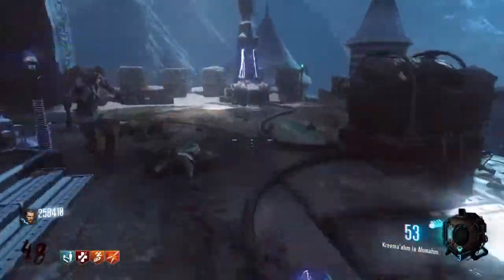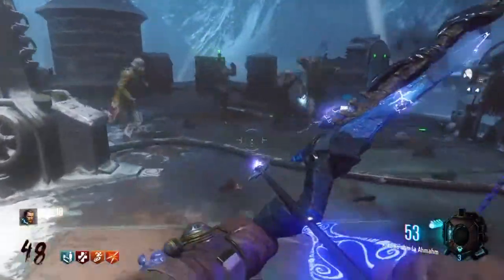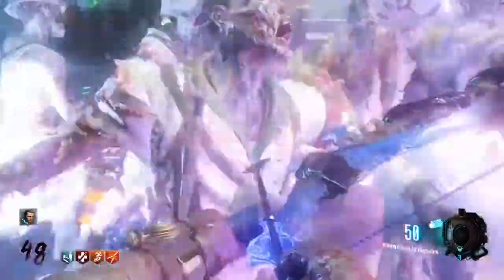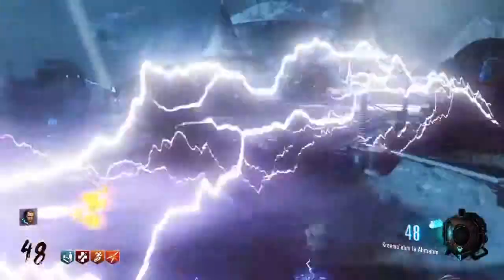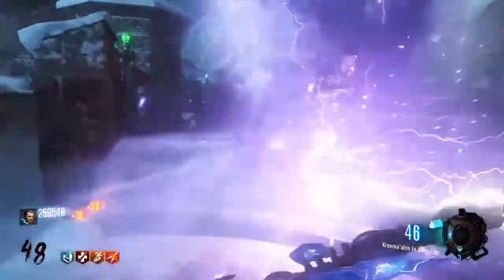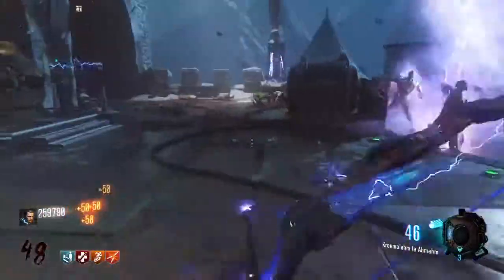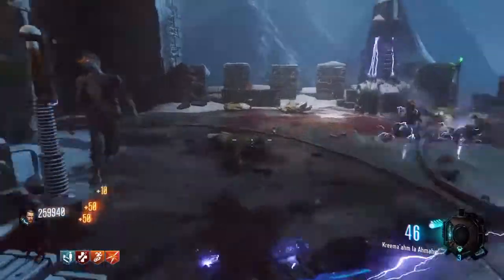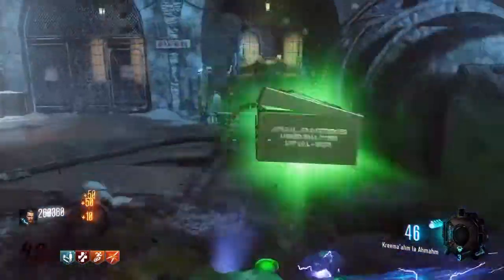INSANE ROUND 50+ STRATEGY ON ELECTRIC FLOOR - BLACKOPS 3 - DER EISENDRACHE!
This training spot is so easy you can just run around in a circle aswell dont forget to subsdcribe for awesome videos!